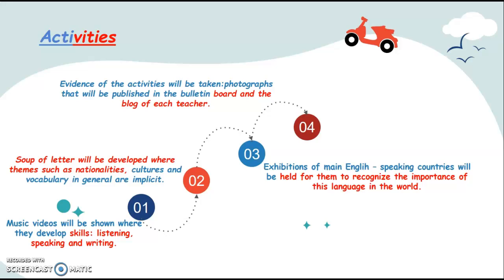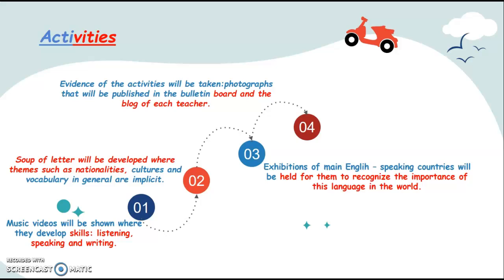My Class Proyect - Luis Fernando Rojas Huertas - Cecar 2022